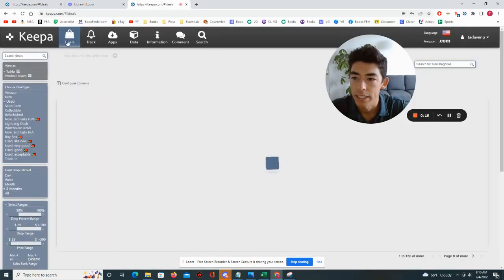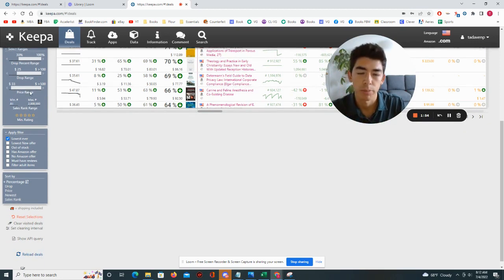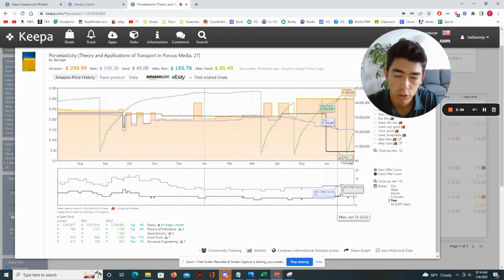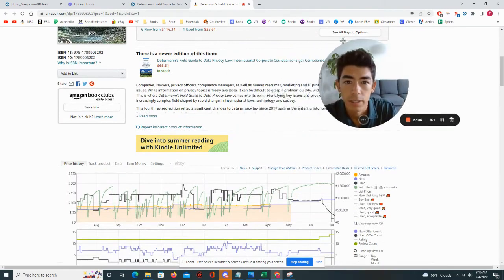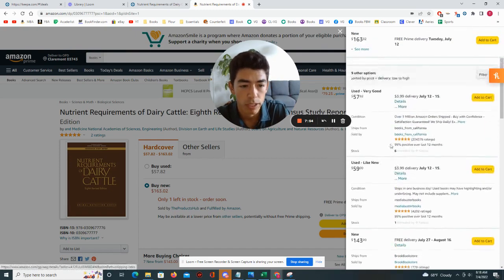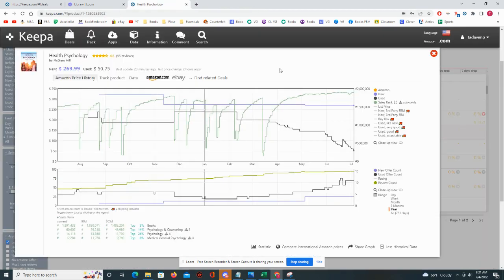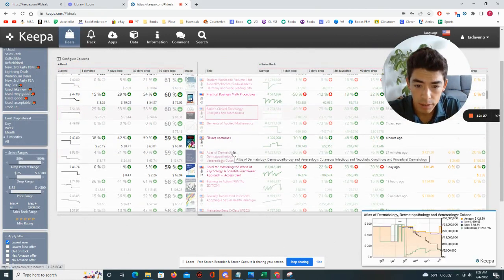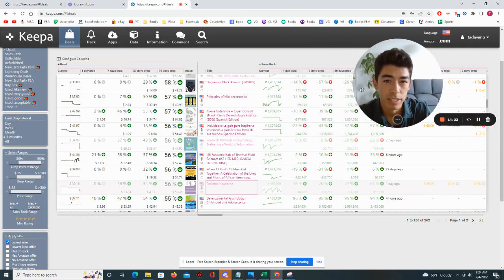Keepa's "Deals" Tab Finds Profitable Books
There are so many ways to source profitable books to flip on Amazon using Keepa. Here is another way, using the "Deals" Tab.

If you don't have Keepa, you can download it for free

By changing the parameters on the left hand side, such as "price drops," "percentage drops," and/or "lowest ever, " you can find undervalued books that you can buy and flip back onto Amazon FBA. It's a form of online arbitrage for books that I haven't seen many people talk about, but one that has been successful in my own book selling side business.

Have questions? Let me know!